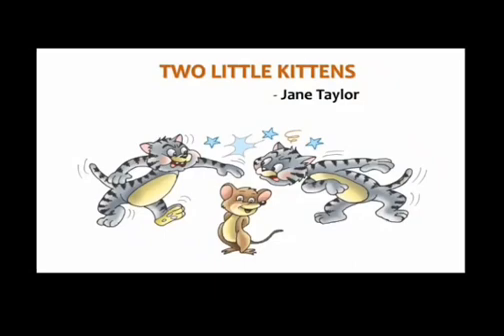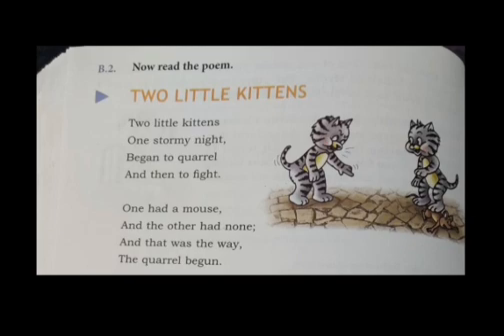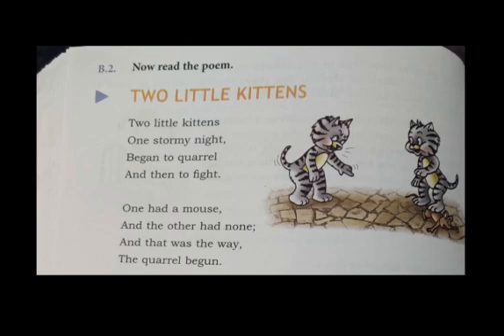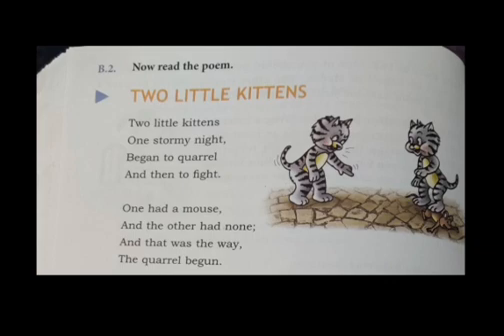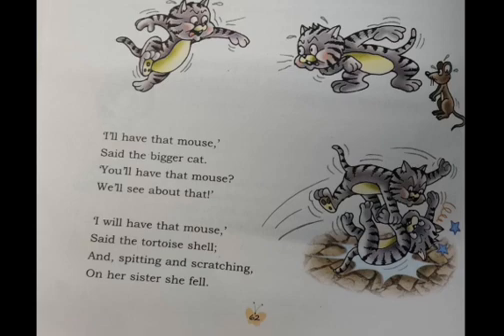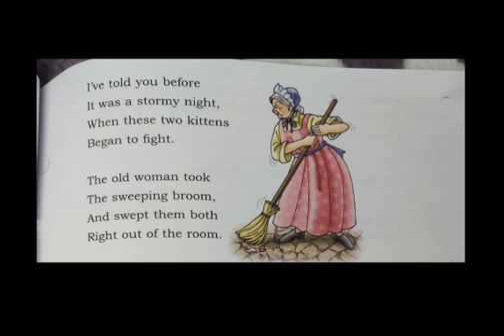poem - Two little kittens ( recitation pg 62 & 63) DAV PUBLIC SCHOOL , Grade3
Document from Sonal Sood